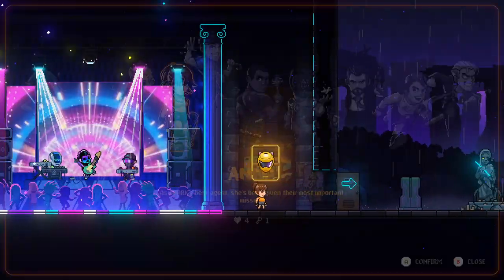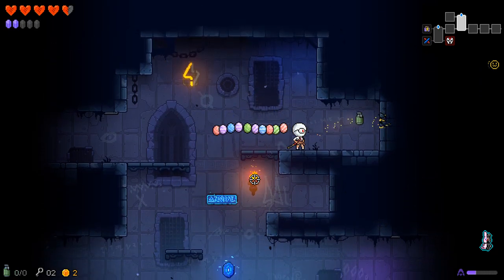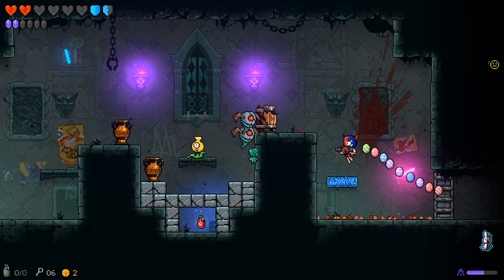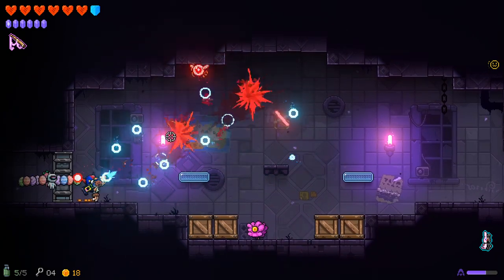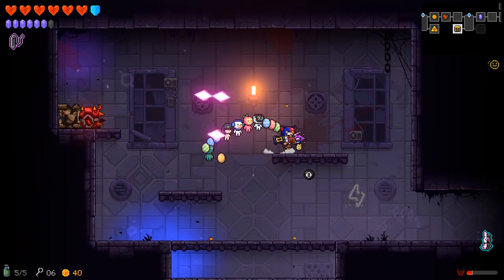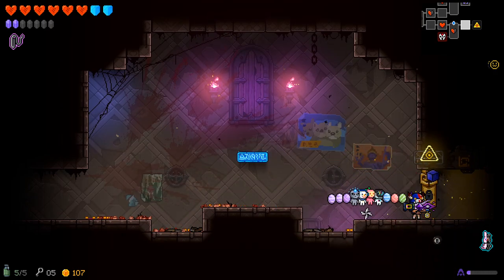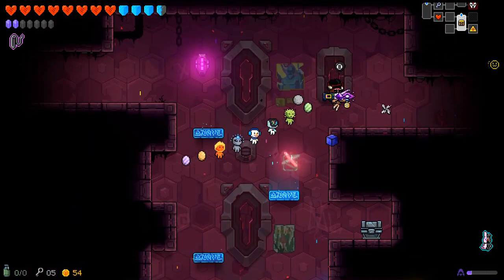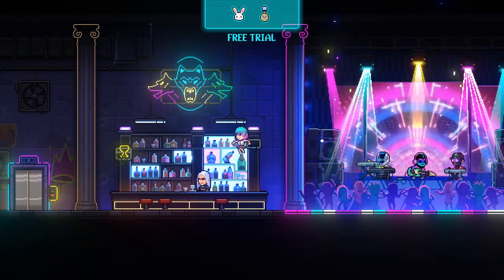Thet Plays Neon Abyss Part 3: Argus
Today on Neon Abyss, we tackle Argus once more.

Welcome to Thet Plays Neon Abyss, a sidescrolling shooter roguelike with flashy lights and good times! As a roguelike, we can expect pretty much every run to be unique, and each challenge to be even more so. Join me as we run around the neon jungle taking on the allies of the Titans!

From the Developer: Neon Abyss is a frantic, roguelite action-platformer where you run ‘n’ gun your way into the Abyss. Featuring unlimited item synergies and a unique dungeon evolution system, each run diversifies the experience and every choice alters the ruleset.

Follow Thet On The Social Networks!